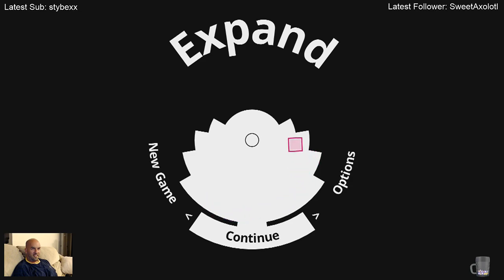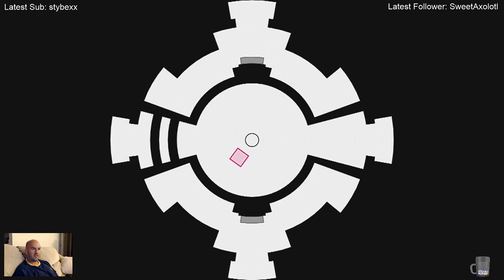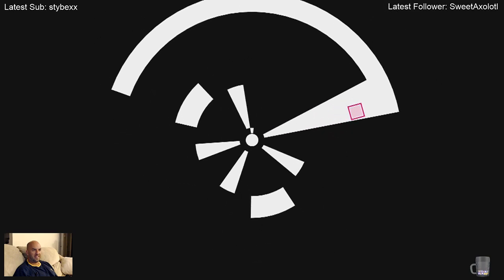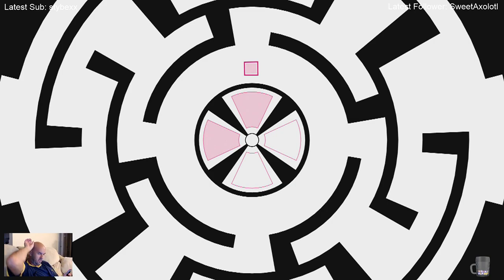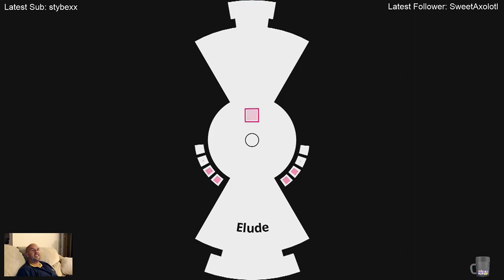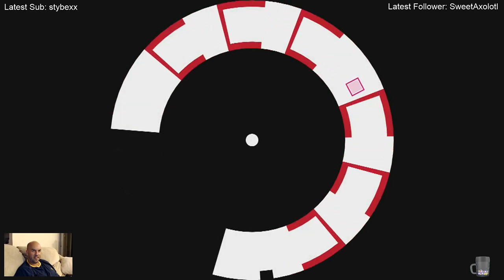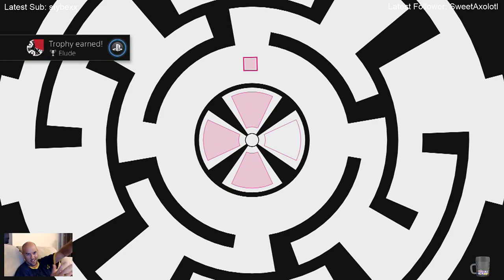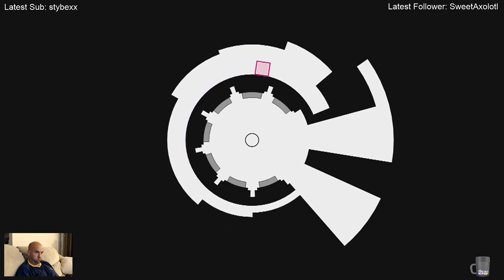Expand (PS4) Full Playthrough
Expand on PS4. Streamed live on Twitch August 1, 2018.